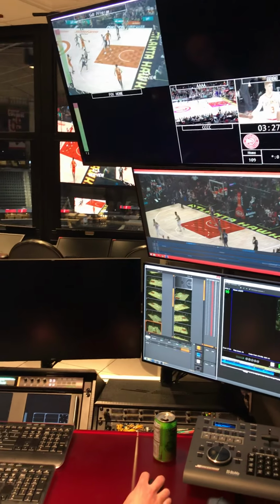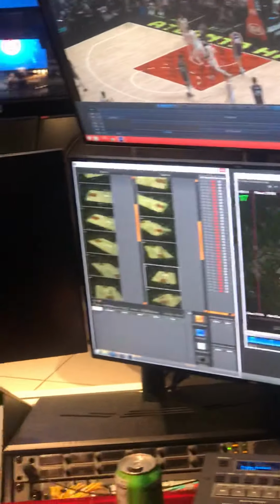Intel Sports True View Video Produced By Atlanta Hawks At State Farm Arena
How Intel Sports True View volumetric video 360-degree highlights are made at State Farm Arena by the Atlanta Hawks production team using 38 5K HD cameras with the future moving from a single clip to videos that the NBA fan can experience, this is Tremendous sports tech for basketball, filmed by THE Sports Techie.